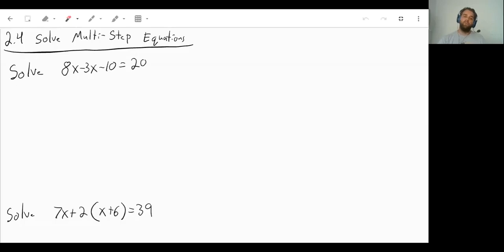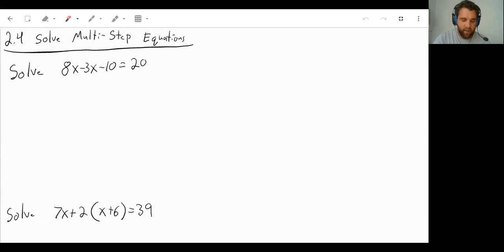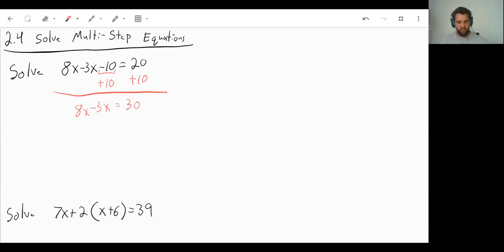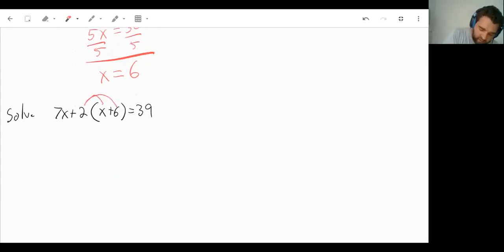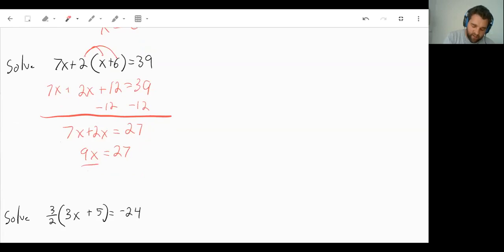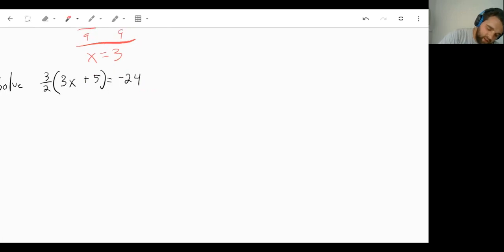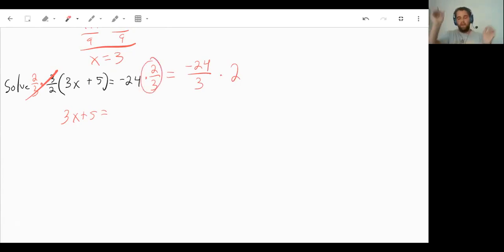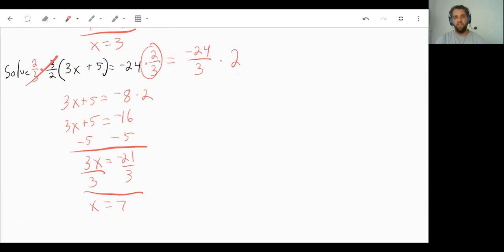2.4- Solve Multi Step Equations- Algebra 1